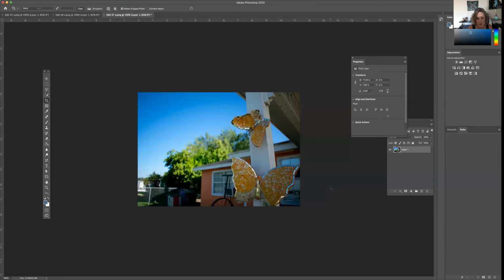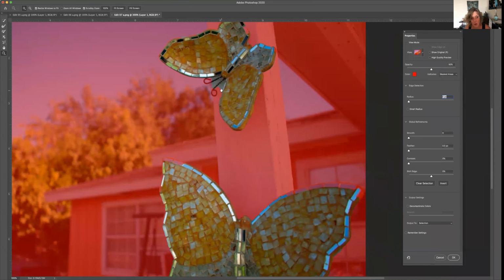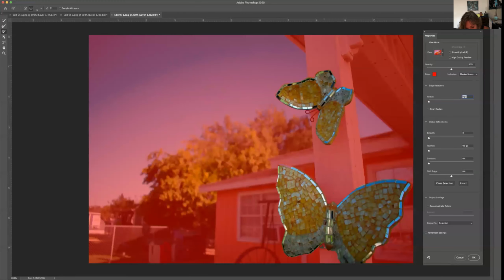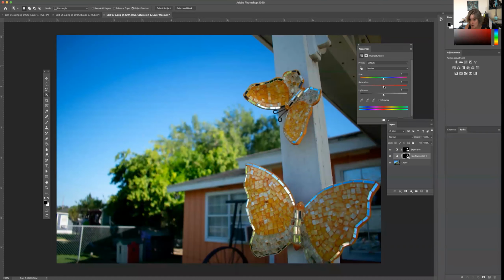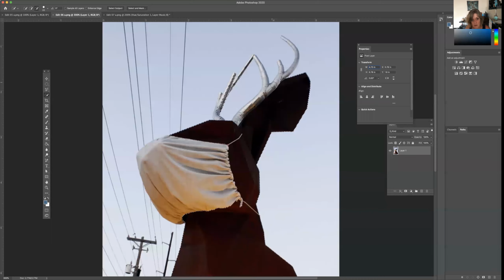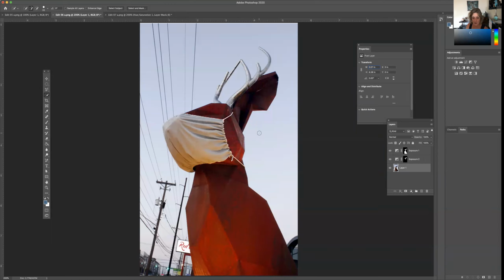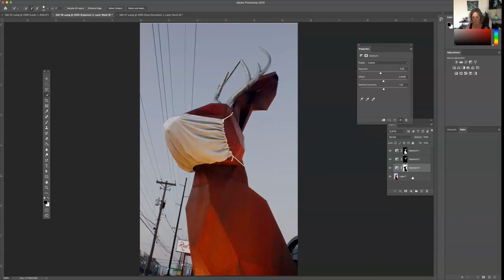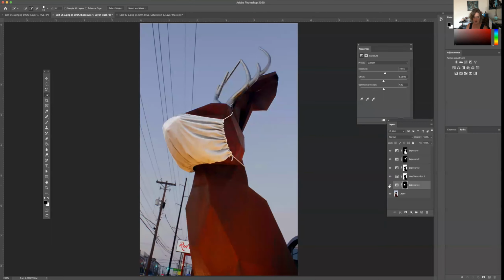Multiple Adjustment Layers, Inverse Selection,